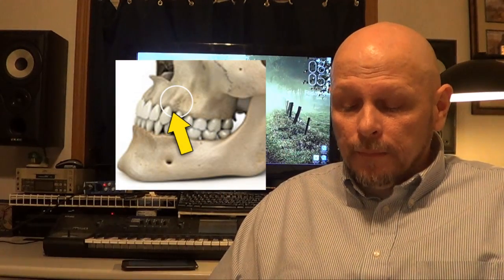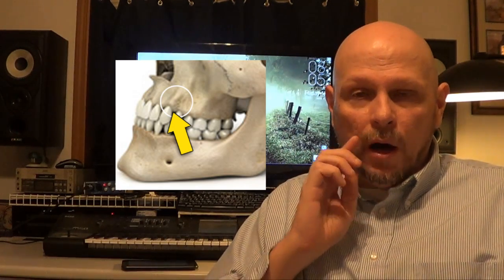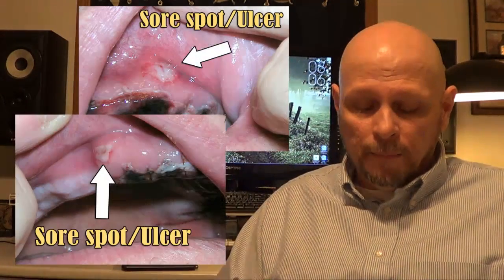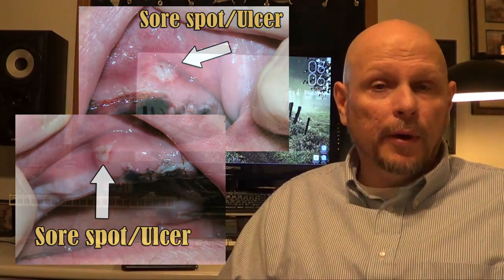DJ's Smile - Day 4, Sore Spots and First denture adjustment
Day 4 is here! All about sore spots/ulcers, having he dentures adjusted to prevent creating more.  My 83 year old Mother's reaction when seeing my teeth for the first time.  And.. Drum Roll.. Eating a Big Mac.. (in wee little pieces and VERY slowly...

Other great Youtube bloggers that are a MUST see:

Kristi is a beautiful young lady that chronicles the process over a year plus and answers a lot of questions and concerns.  Tons of videos... a natural born video blogger!

Krissy is a very cute Aussie who holds nothing back at sharing her experience.  Smart, informative and very useful!  (You gotta watch if for nothing more than her accent!)

Matt is a young, personable guy who has got his act together... He is one of the rare guys that opens up and shares his process here on Youtube.  His experience was quite positive so do NOT miss his videos.

Suzanne is a down to earth, self-employed business woman that shares a lot about her denture experience and process.  She tells it like it is and shares some really great tips too on adhesives and soft relining your own dentures.